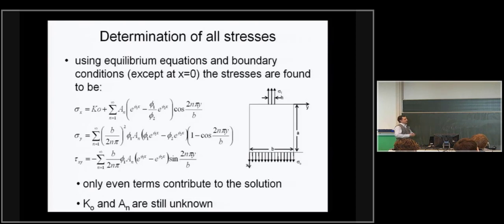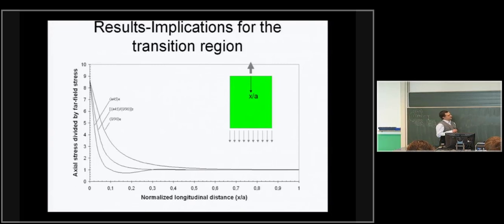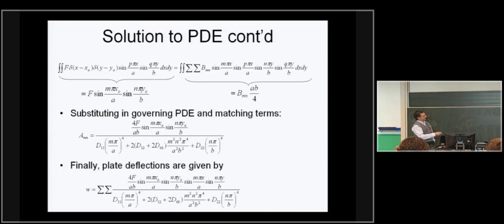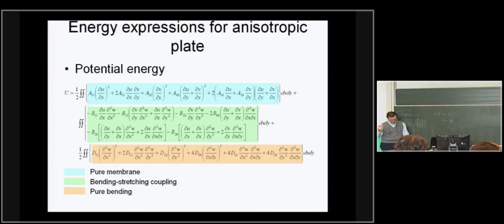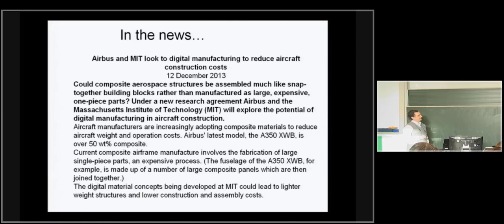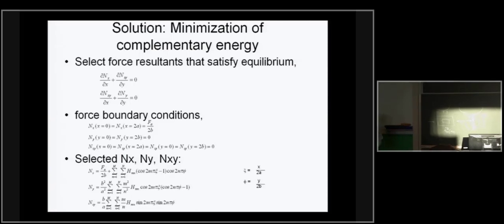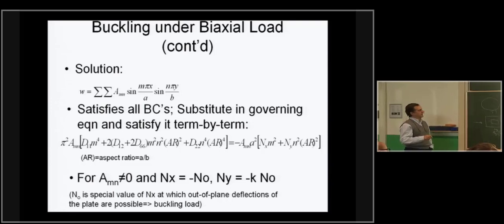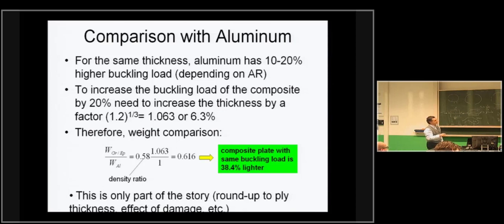Advanced Design and Optimization of Composite Structures Part IV Energy methods for composite plates